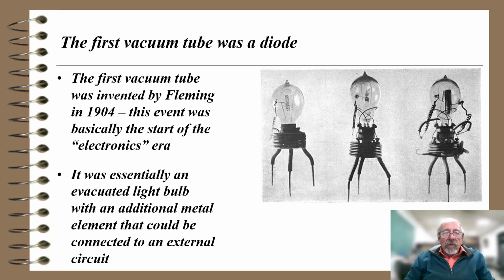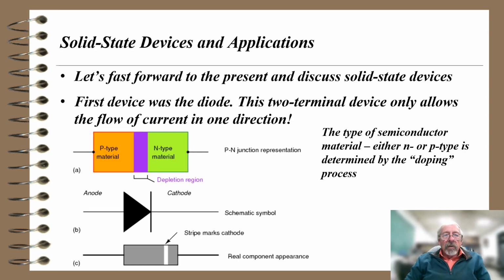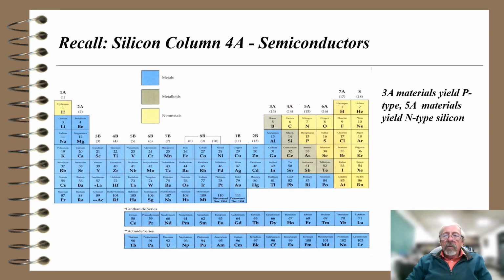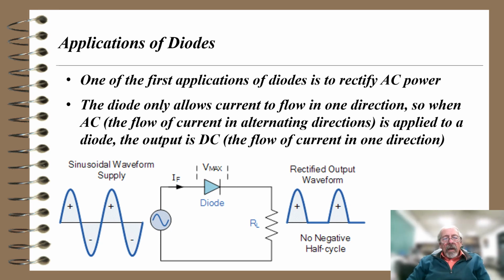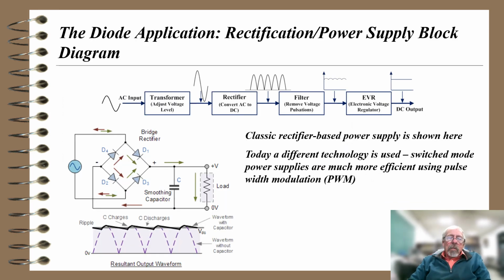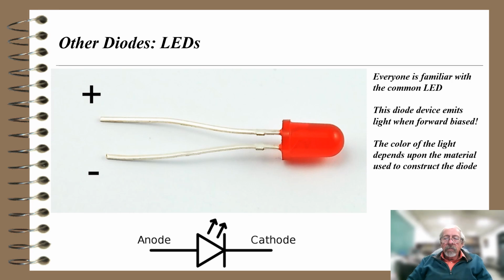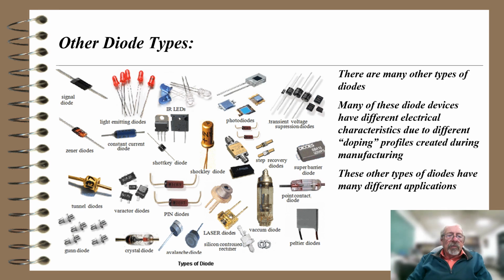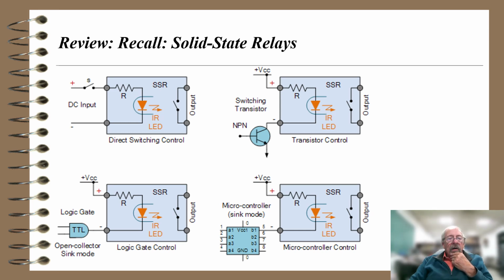Topic #15 - Diodes & Diode Applications Narrated Versions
This is the narrated version of Topic #15 - Diodes & Diode Applications